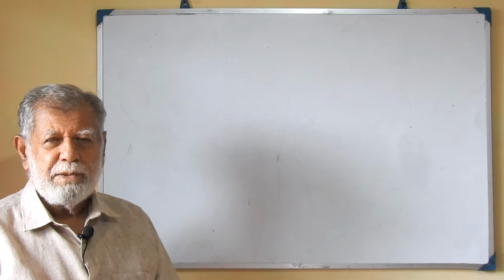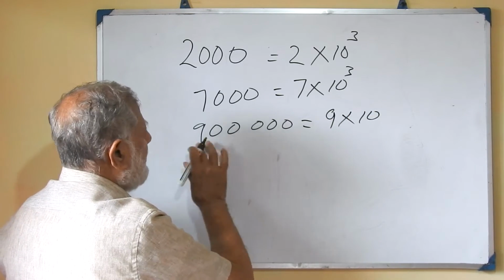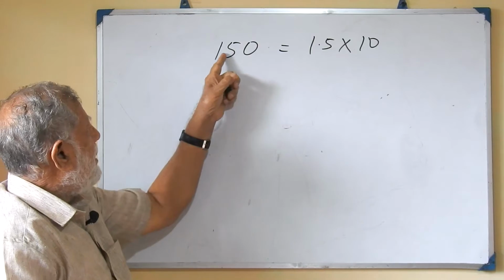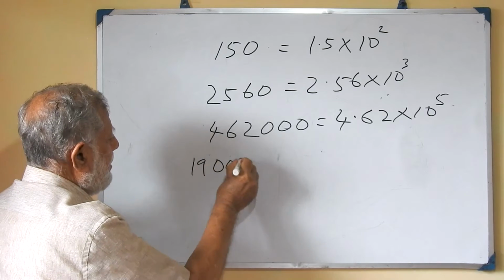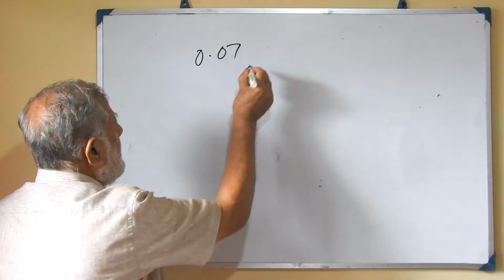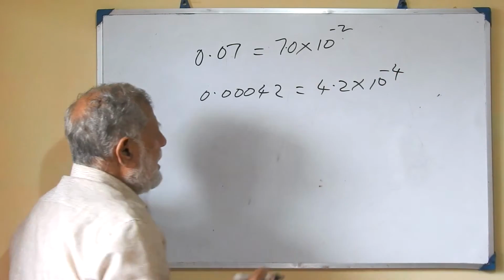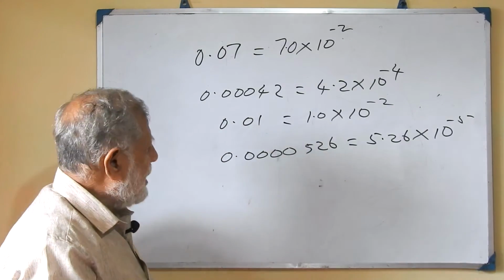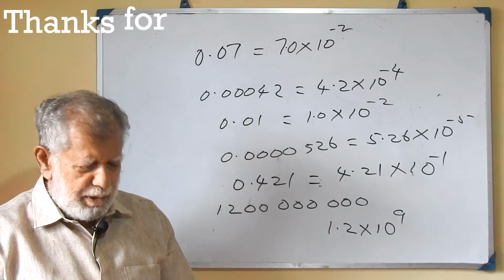Lesson 24 - Standard Form and Scientific Notation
Hi Students,

Today we will learn on how to write your exam answers in Standard Form and Scientific Notation. This will also be helpful for you for your future science lessons.